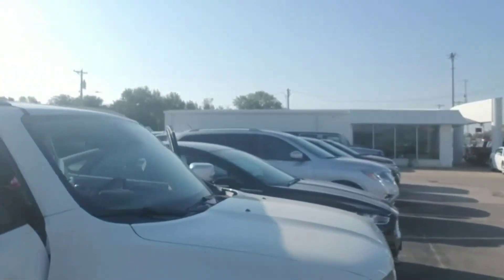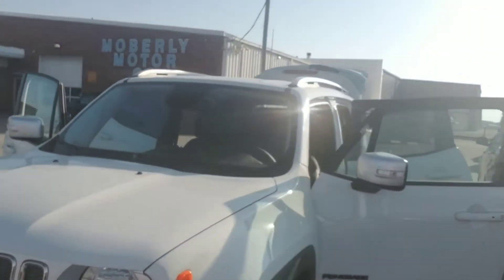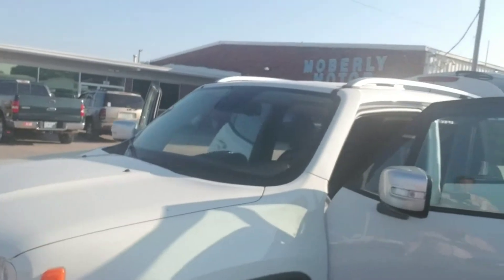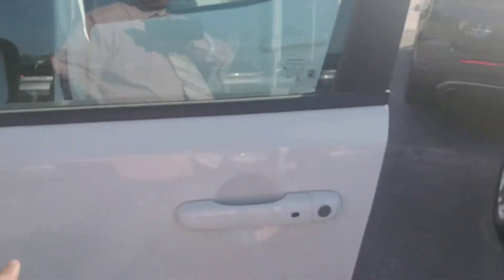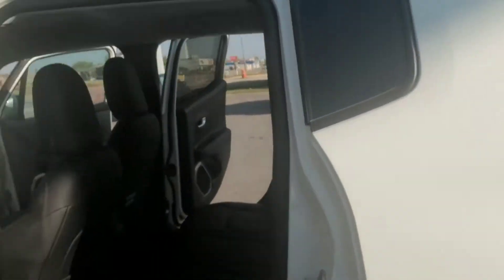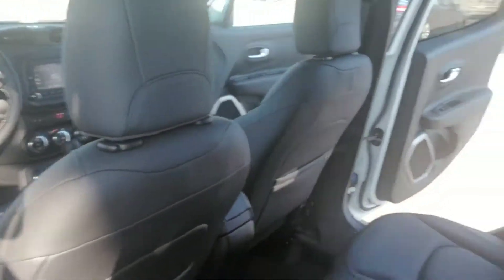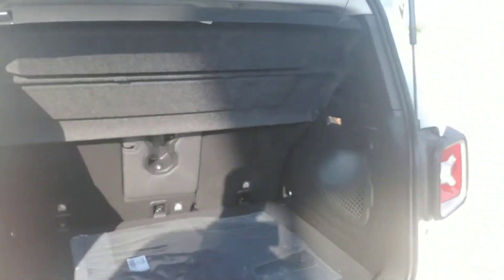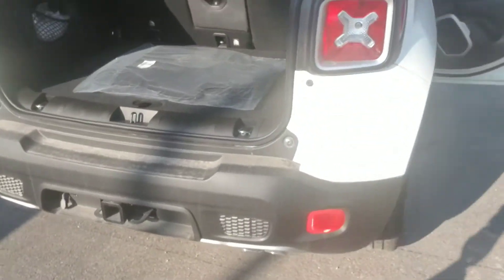2017 Jeep Renegade Limited Edition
$7,570 in rebates! Includes a sub prime rebate of $1500. Buyers with 620 beacon score or below